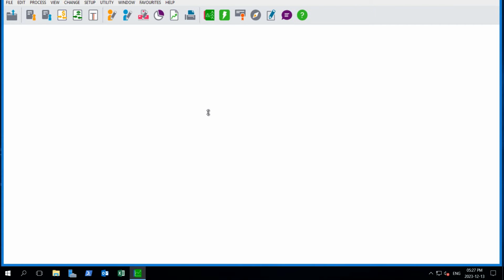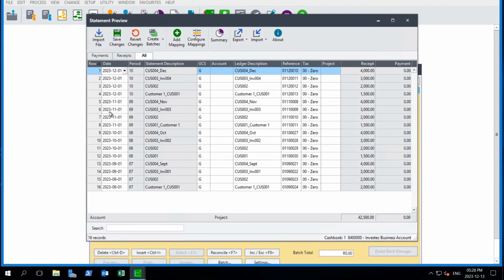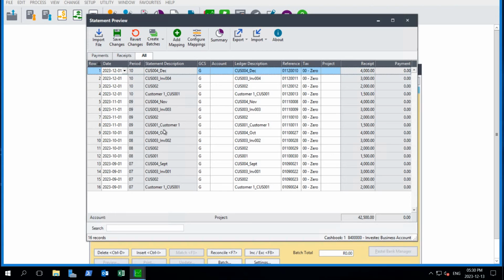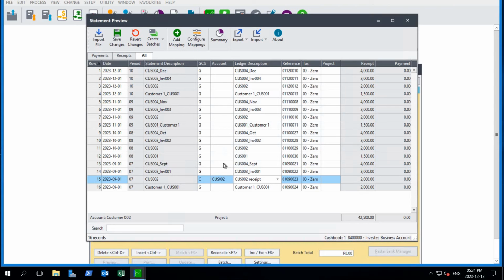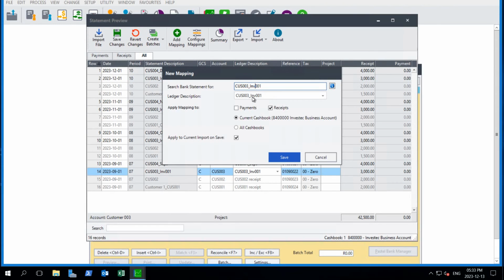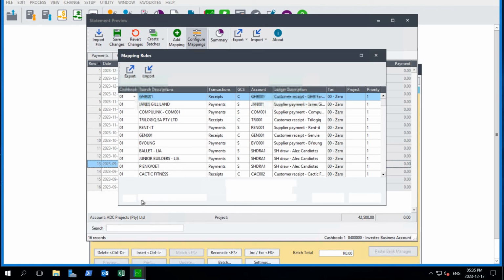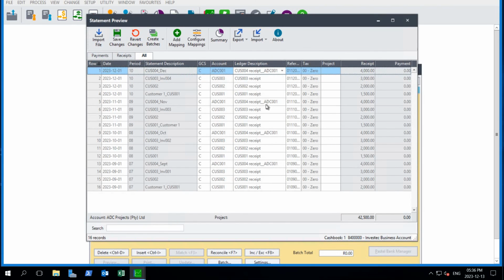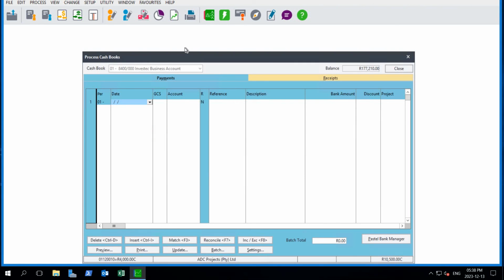The Pastel Bank Manager overview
The Pastel Bank Manager is available in Pastel Partner, Sage 50 Cloud and Pastel Xpress. It is a great automation and optimisation tool that helps you import and map transactions from your exported bank transaction file.